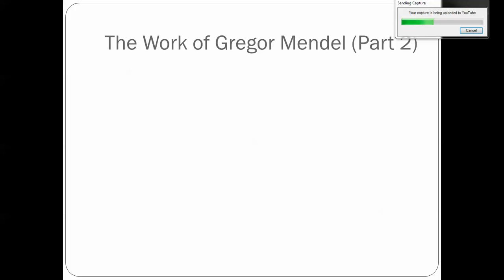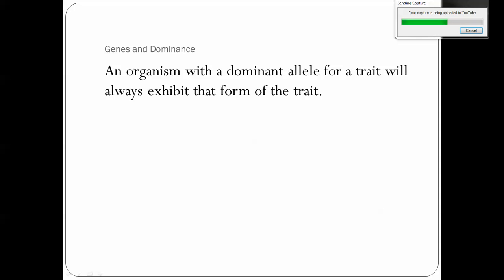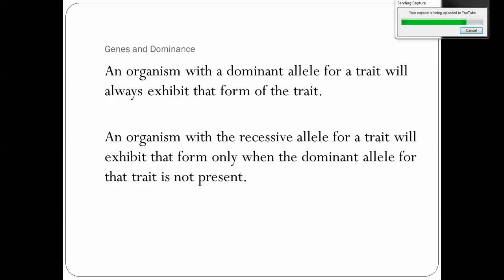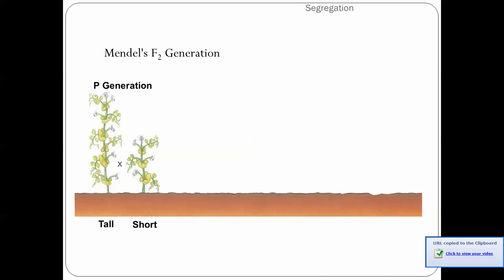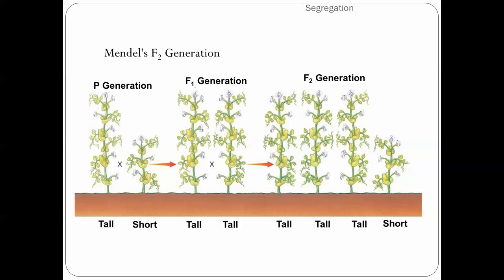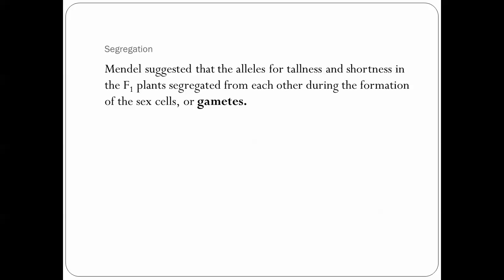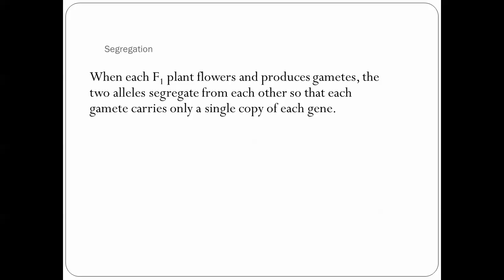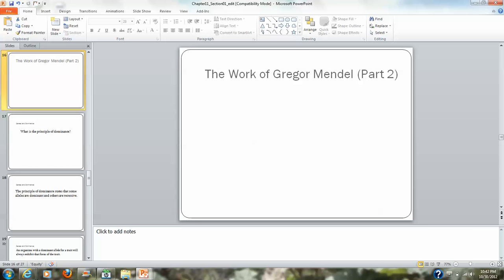11-1 The Work of Gregor Mendel (Part 2)